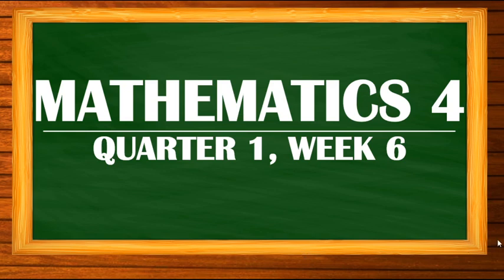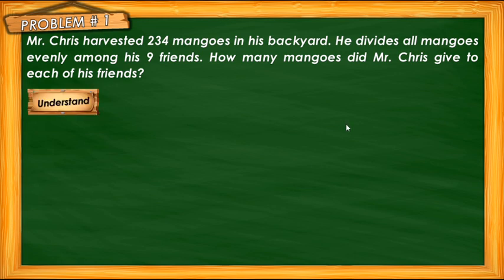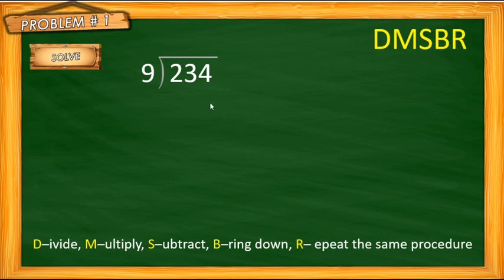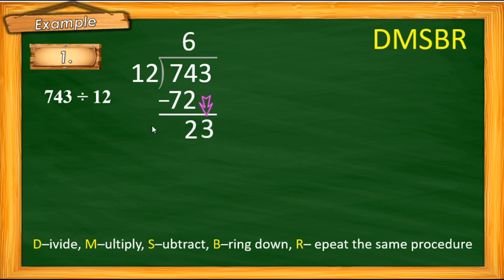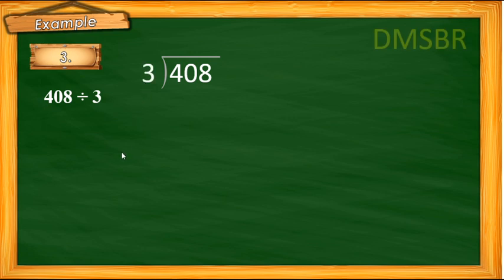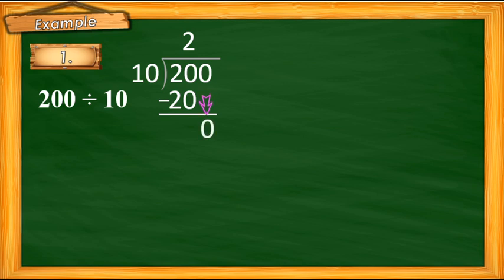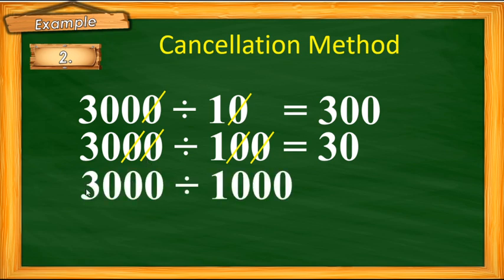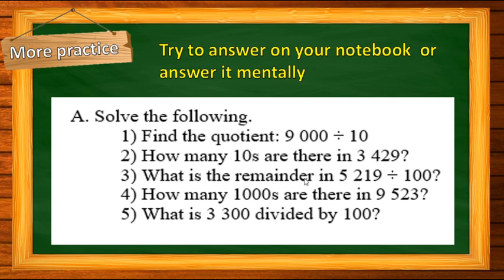MATHEMATICS 4( QUARTER 1, WEEK 6 )